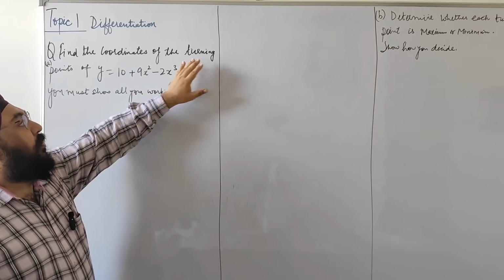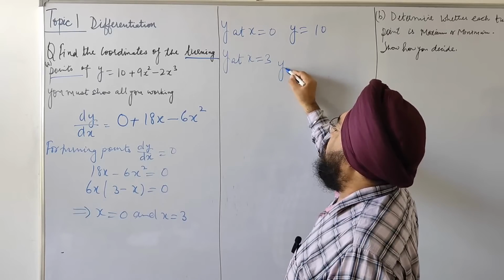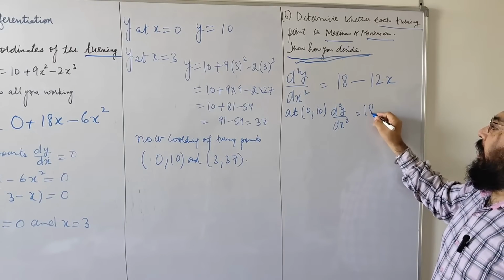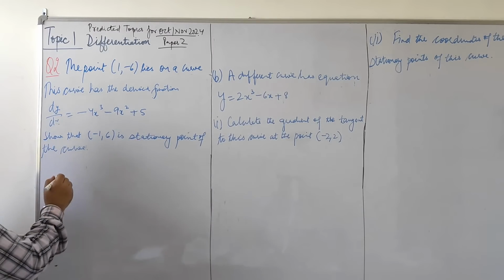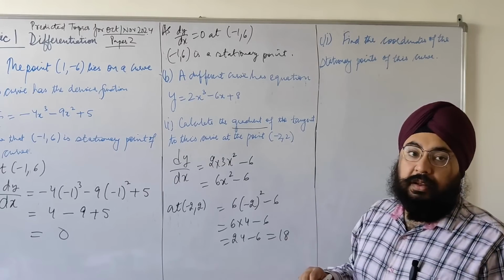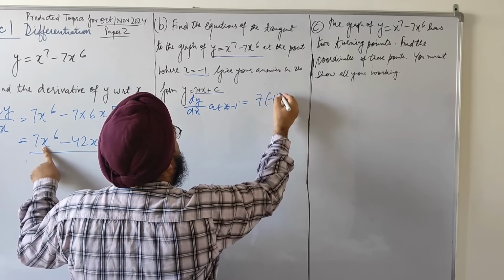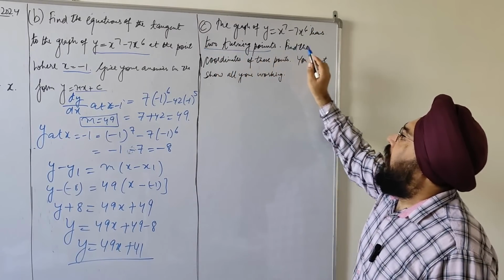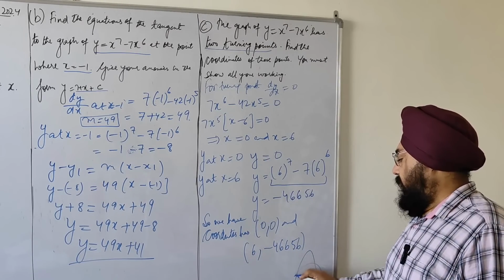IGCSE MATHS 0580 PAPER 4 OCT/ NOV 2024 PREDICTED TOPICS PART 1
This video is part 1 of Predictions of Oct/ Nov 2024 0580 Paper 4 Exam